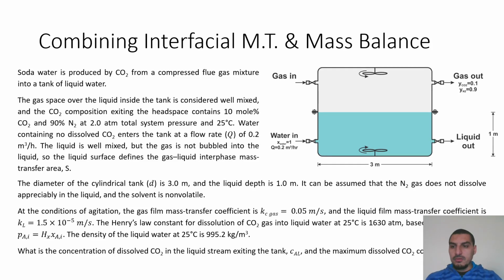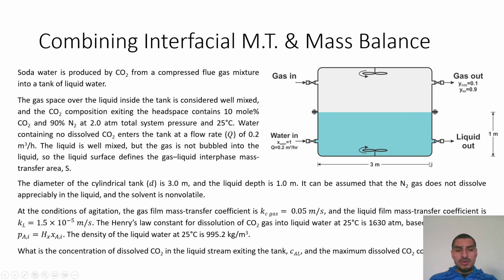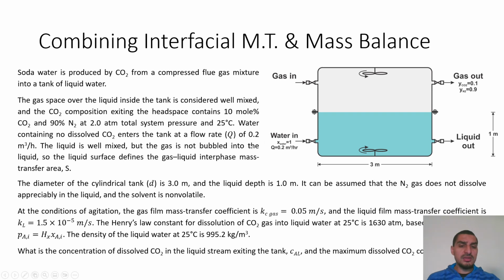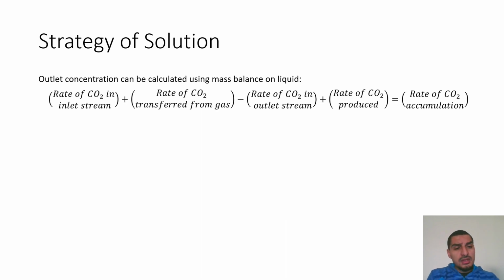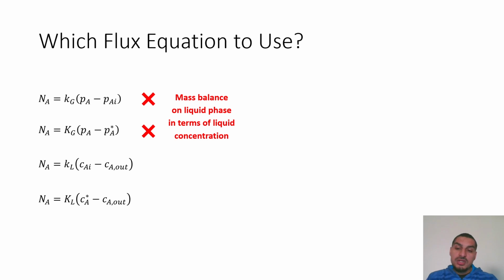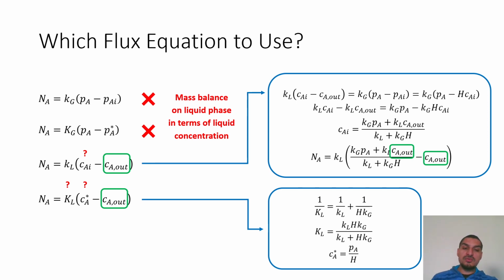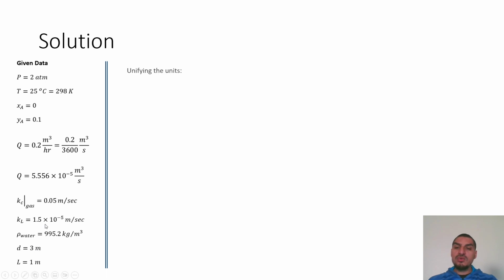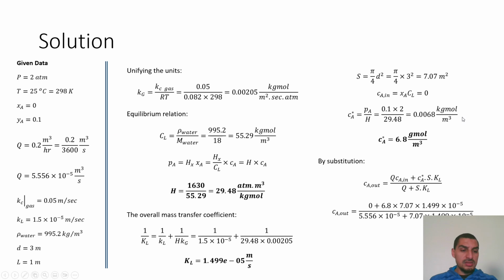Mass transfer in English | 67 | Mass transfer between phases - Solved example 3